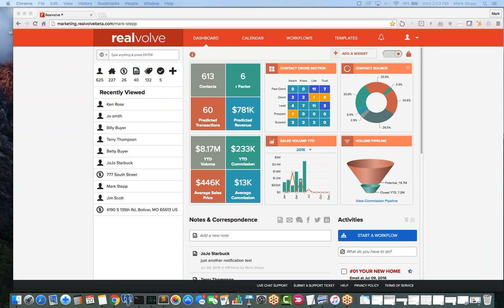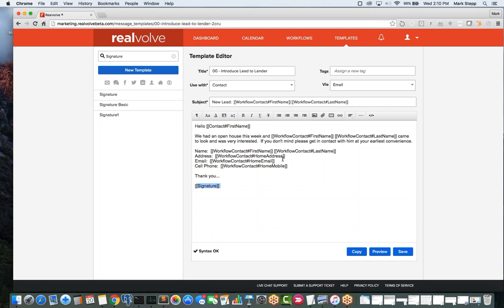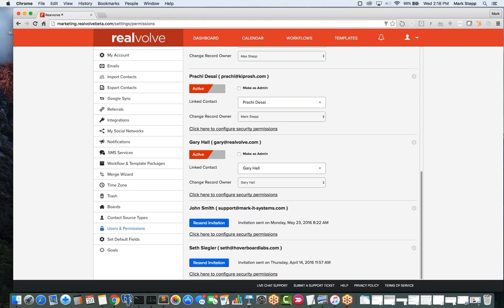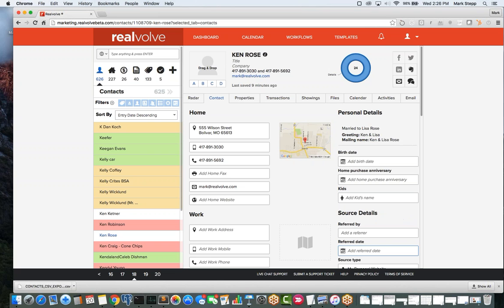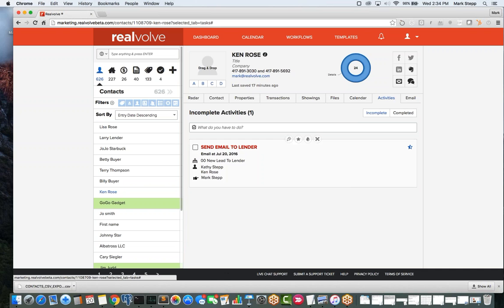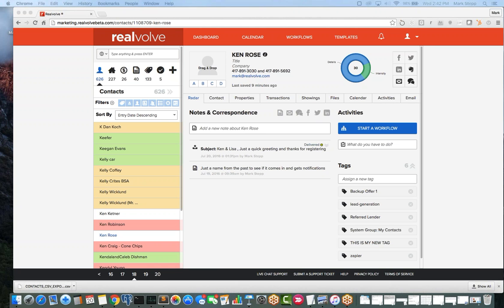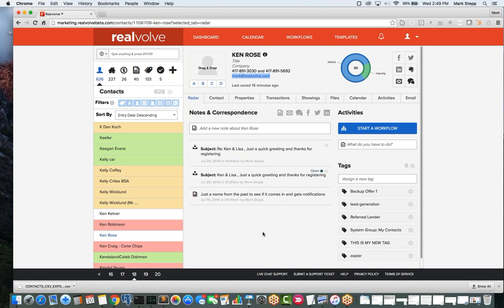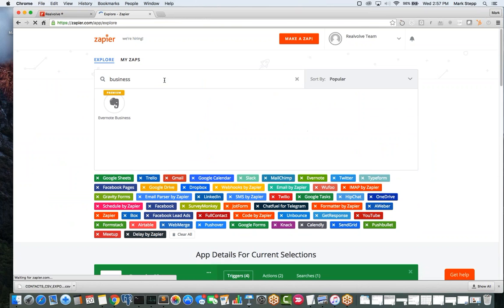Realvolve CRM: Q & A with Realvolve 7-20-16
In this webinar, we answered questions on the following items:

-How to delete checklist items in an activity.

-How to change the order which checklists are shown.

-Is the signature unique to each user or do you have to set up a signature 1,2,3 etc.. ?

-How to add sources for the 'Contact Source' widget?

-How do I create new tags for contacts?

-Exporting contacts to a CSV and how to deal with primary/secondary contacts.

-From a workflow, I want to send an email to my lender, referring a new contact so that he can be pre-approved - how can I do that?

-I accidentally deleted a contact from the database, how do I get it back?

-How can I scan a business card into Realvolve - brief overview of Full Contact?